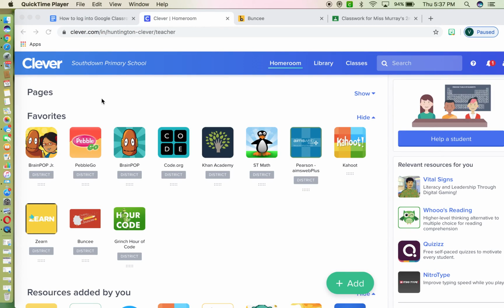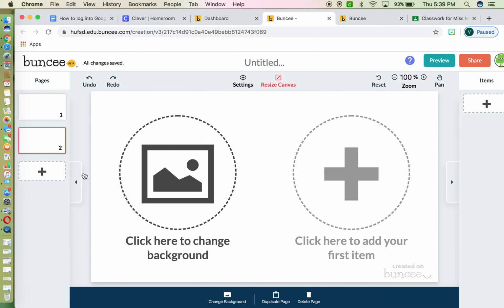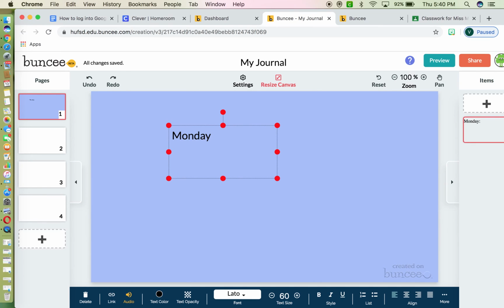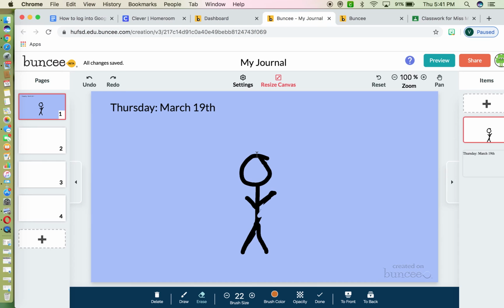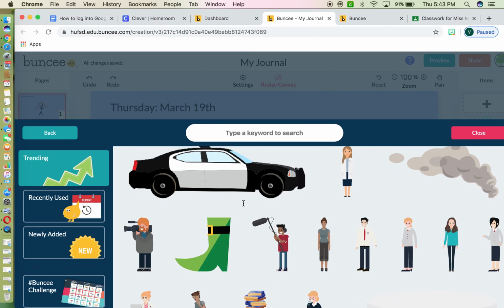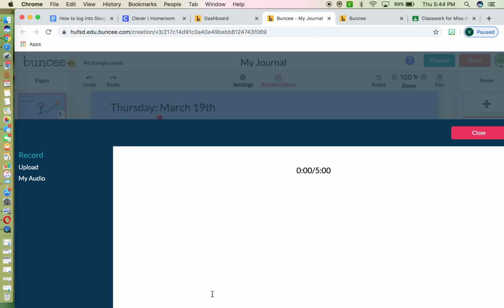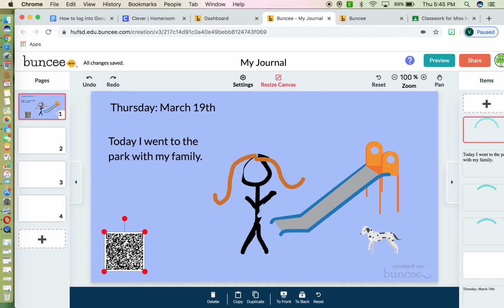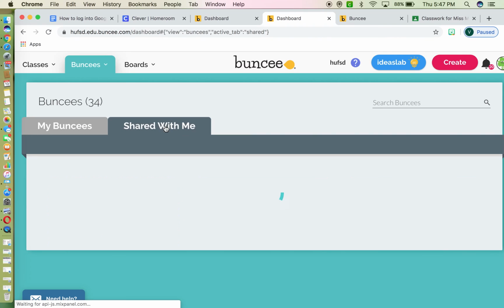Buncee Tutorial for Students and Teachers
This video explains how to access and use Buncee from home. This video walks through some of the features in Buncee.